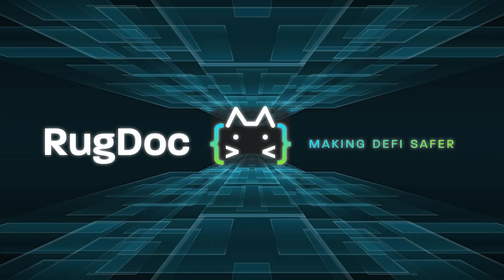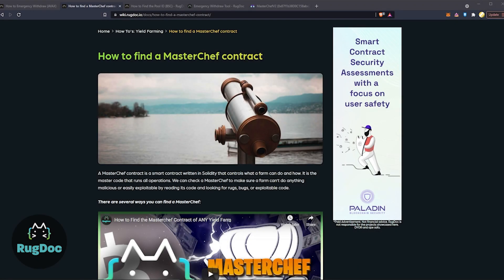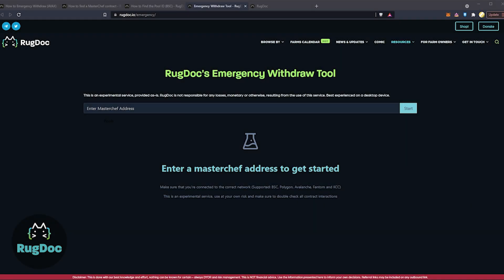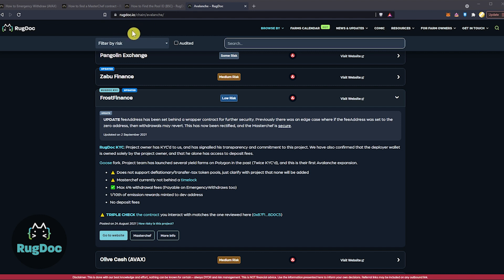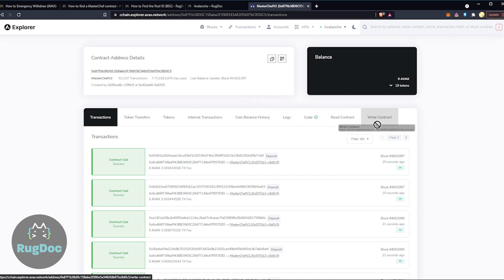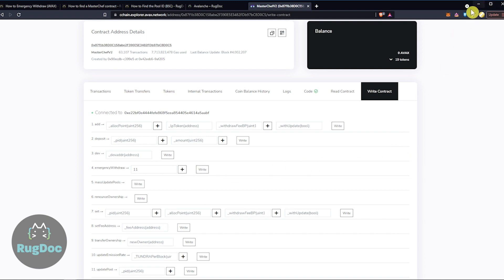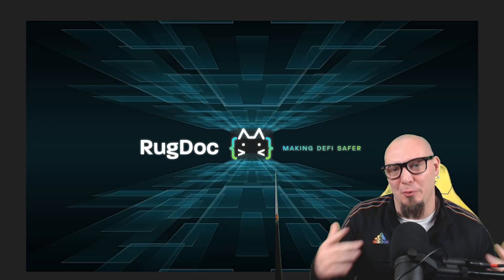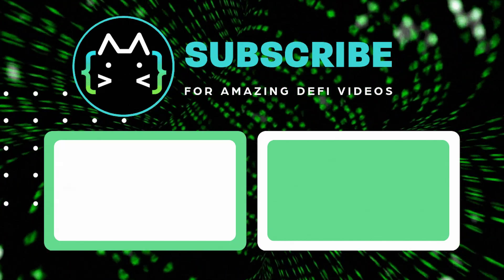How To Emergency Withdraw Funds from the AVALANCHE Network!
In this video you will learn how to conduct an Emergency Withdrawal from an Avalanche yield farm using the 'emergency withdraw' function in order to withdraw your funds in an urgent situation by directly engaging the MasterChef contract. When the UI is down on a yield farm, either because of a technical issue or a deliberate rug pull, you're going to want to be ready. Watch this video and incorporate what you learn into your DeFi risk mitigation strategy plan!

Learn how to be smarter than the nasty rug pullers! Come to RugDoc where we make DeFi safer!

RugDoc Wiki Links:
Emergency Withdrawal

Yield farming is awesome--you just have to do it right!

RugDoc is a DeFi community centric team resolved to creating a safer environment for cryptocurrency and Decentralized Finance.